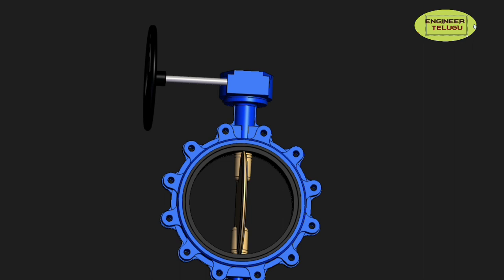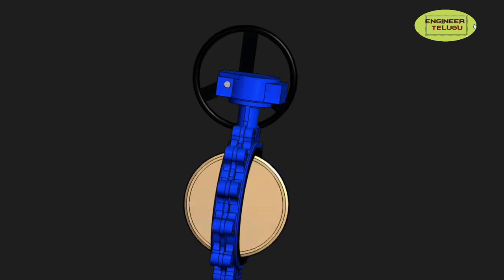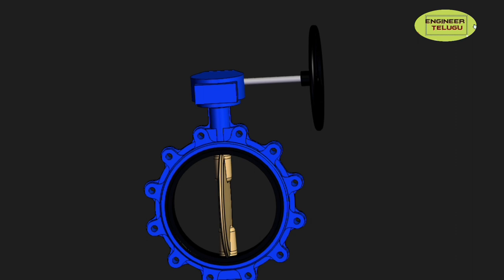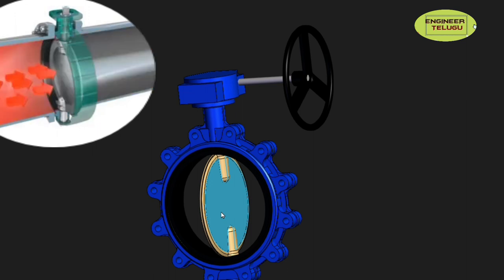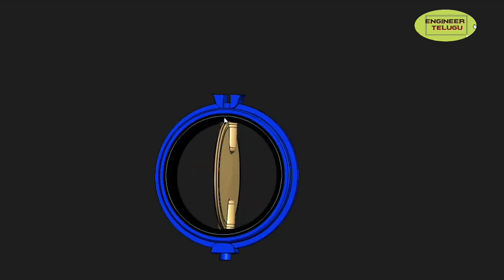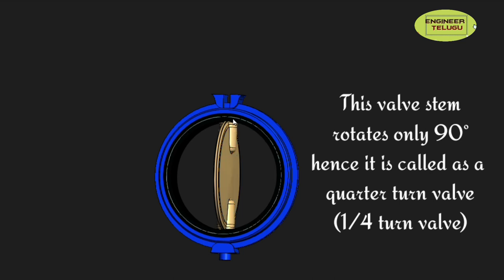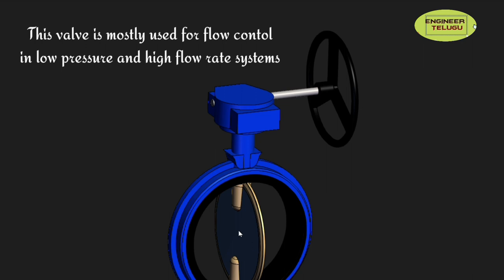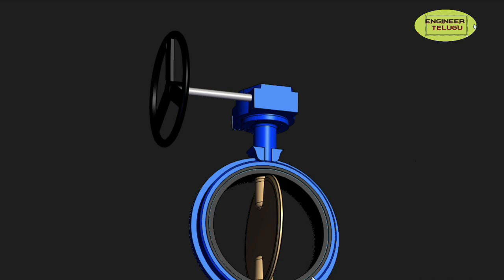తెలుగులో||| BUTTERFLY VALVE and it's components 3D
Hello everyone this is engineer telugu
In this video i tried my level best to give detailed  information about butterfly valve and it components.
Videoes in this channel are narrated and expressed in telugu language for those who are backward in engineering due to their primary and secondoray eduaction done in telugu medium, hence all the content available in thischannel is in telugu only.
i amahappy to share that recently engineer telugu upgraded video content to 3D with all subscribers response and support. For subscribers convinenece and to better understanding of equipments in depth we are trying best to provide our videoes in 3d equipment designs.
hope all  our content is helpful to students,keep supporting!!! JAI HIND!!!

PLEASE CHECKOUT
our recent videos